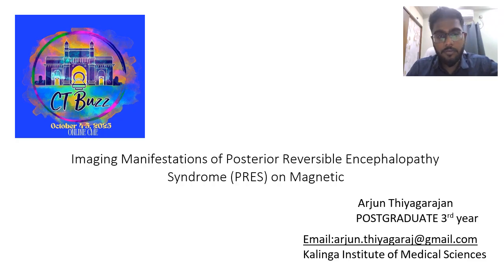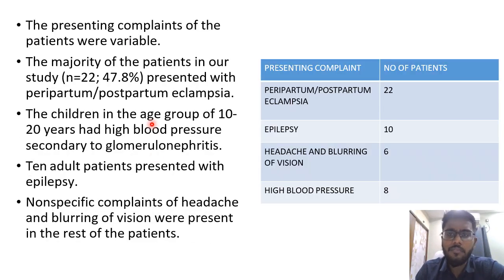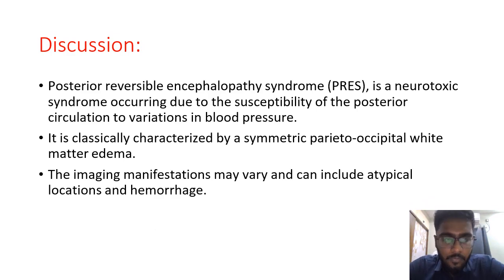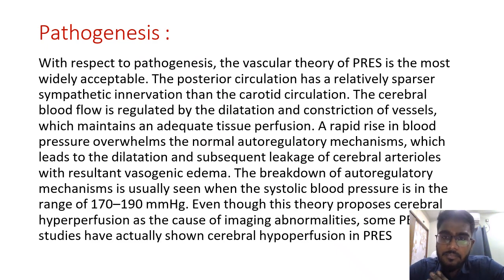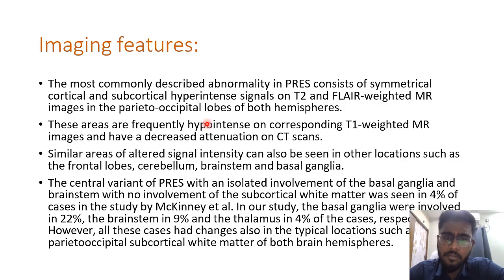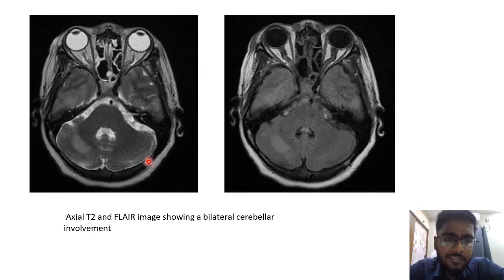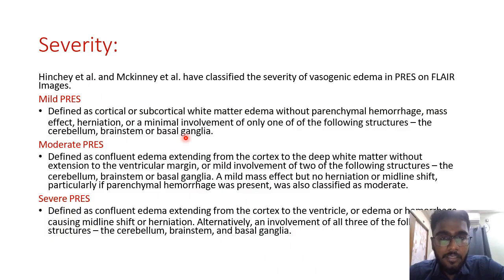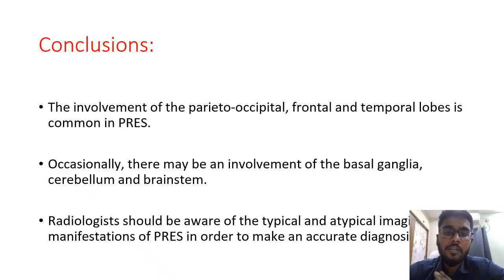Arjun Thiyagarajan | Imaging Manifestation of posterior Reversible encephalopathy syndrome(PRES)